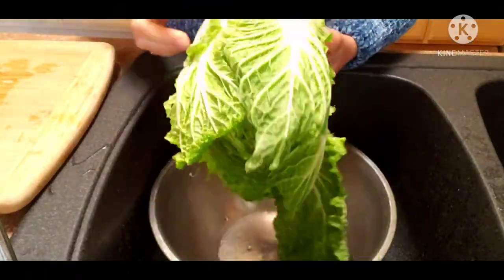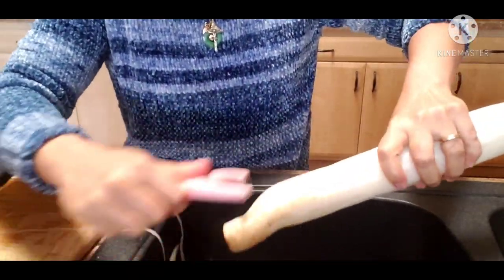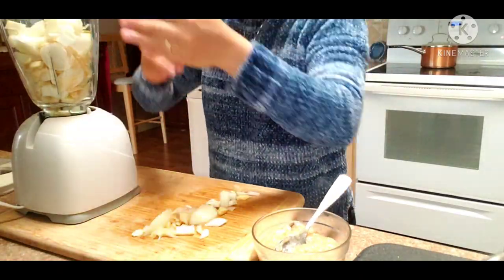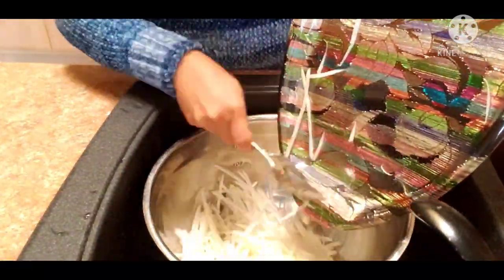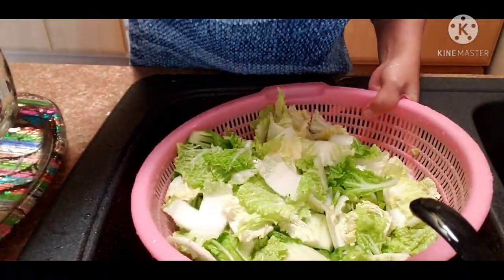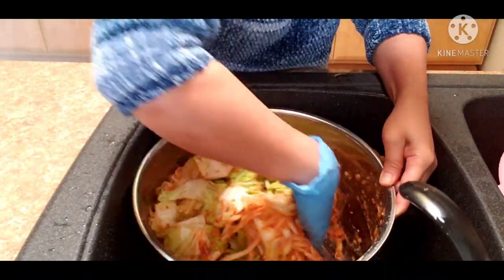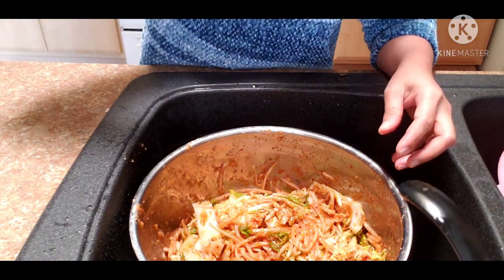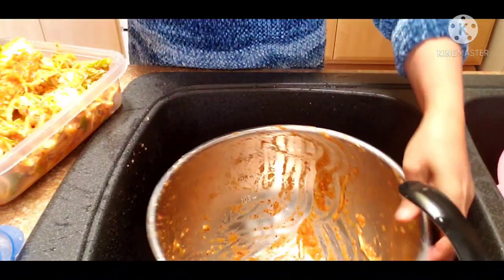Quick homemade kimchi in less than an hour | How to make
I am happy to share with you how to make quick kimchi which I learned from my mother in law. Easy to learn Korean side dish kimchi.
You must be willing to learn to do it and make it good. Please watch this video to get the recipe needed.